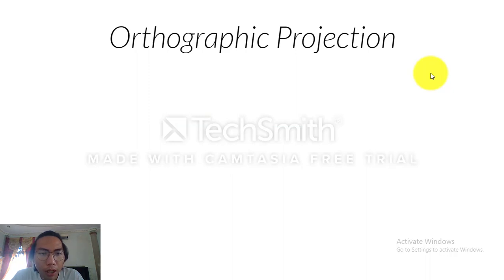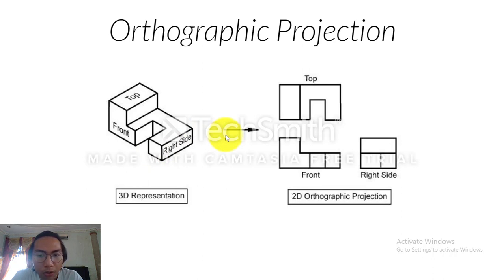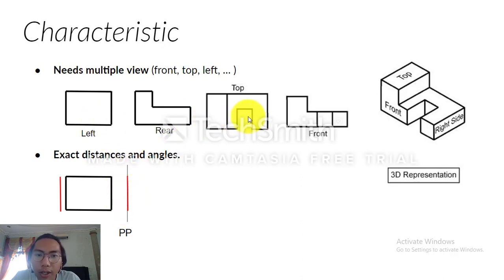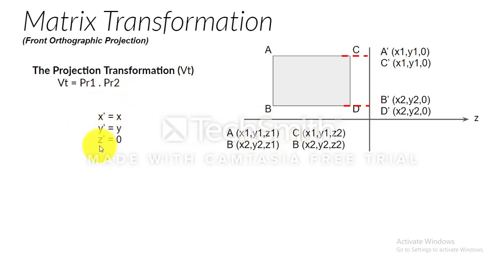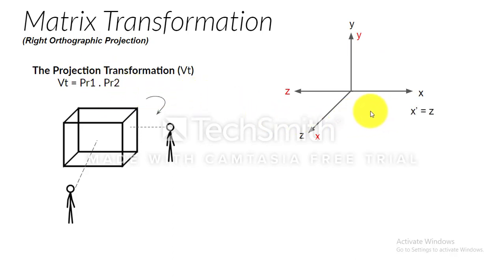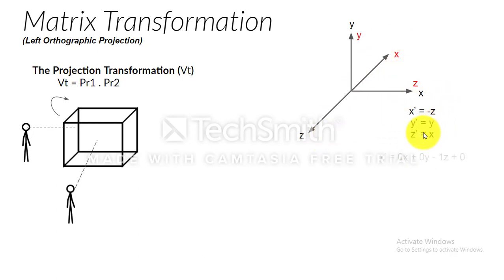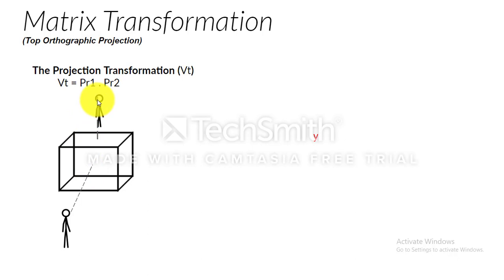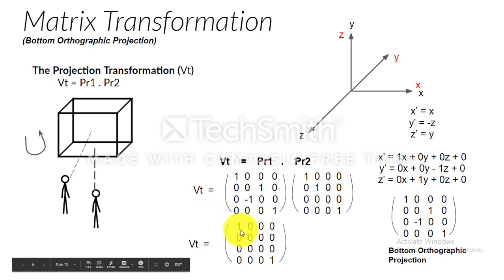3D CGA Orthographic Projection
A presentation about Orthographic Projection.